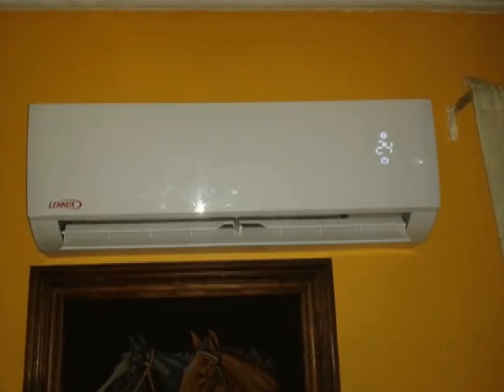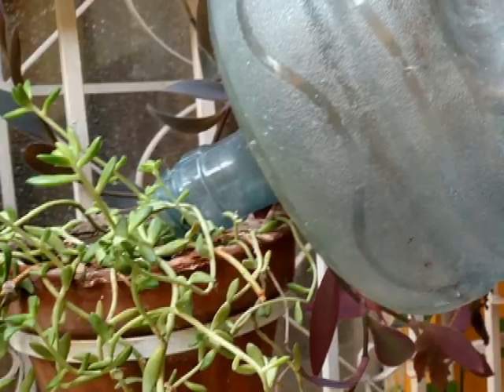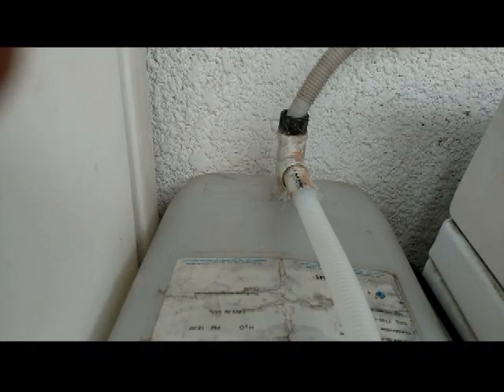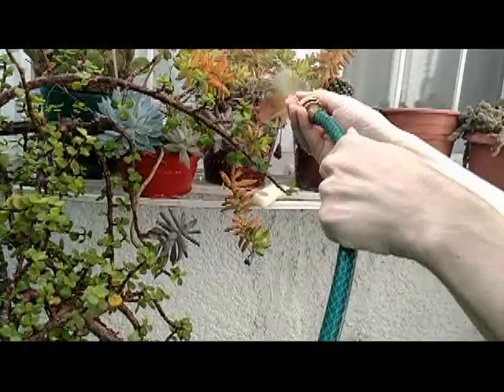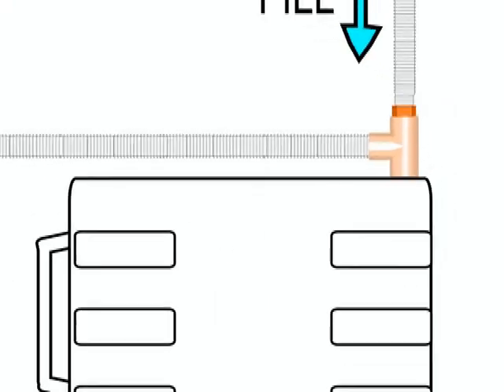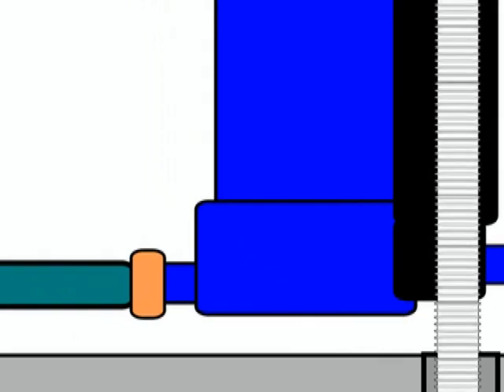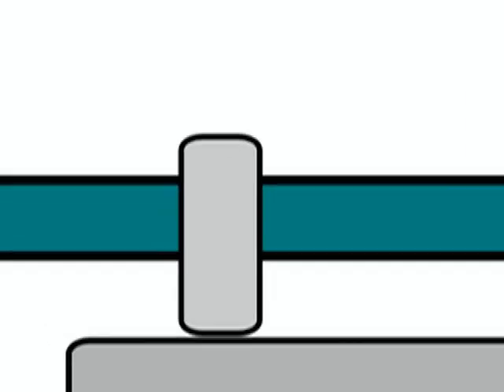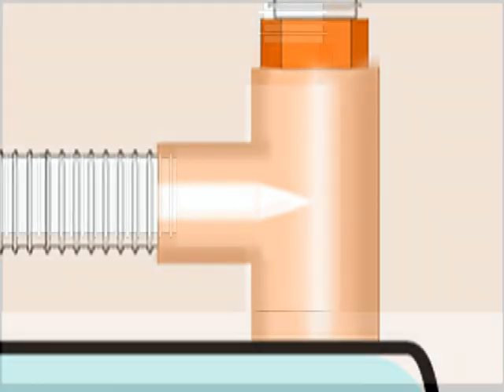Extracting water from air using a minisplit air conditioner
While my home stays cool, I installed a pressurizer pump to water my flower pots using a my normal garden hose!